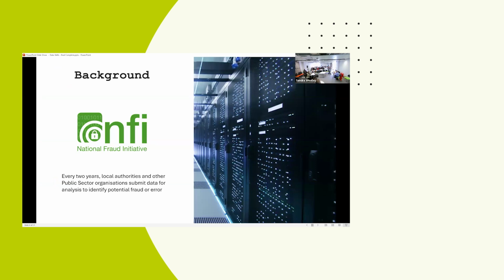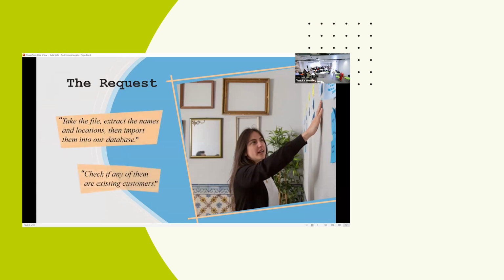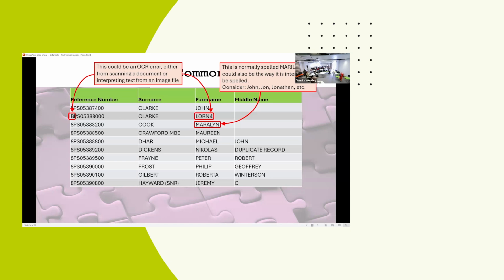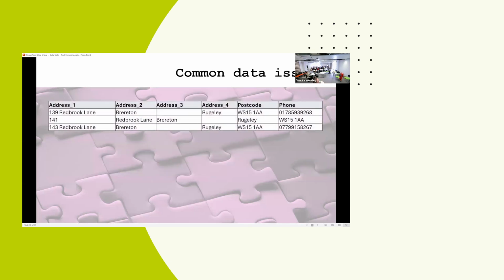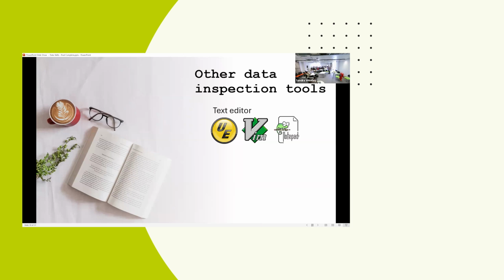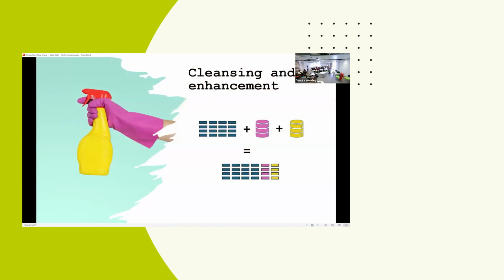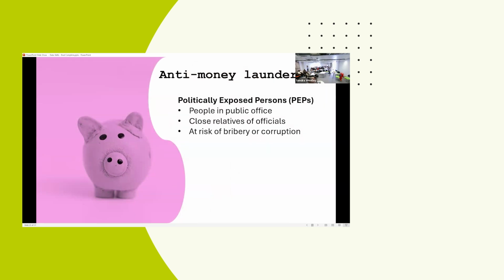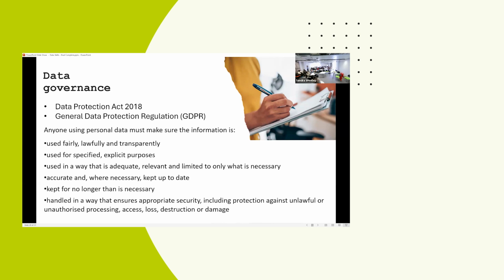Early Careers - The Importance of Data Skills | Stoke-on-Trent and Staffordshire branch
This event is aimed at providing insight into something that employers expect from new IT graduates but rarely make clear.

We'll talk about the importance of getting hands-on experience with real data and provide some tips on how to get that experience.

Finally, we'll close with information on how BCS can aid your early career.